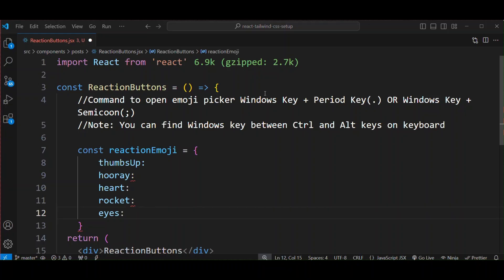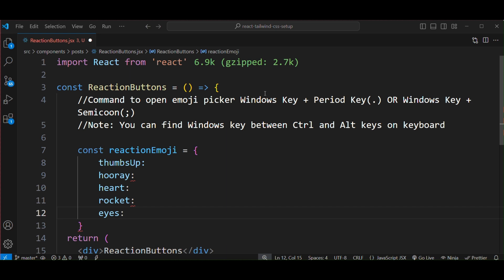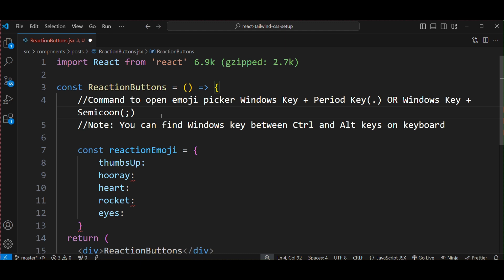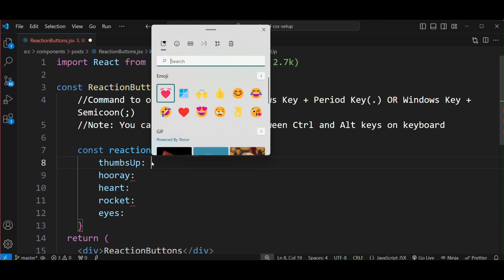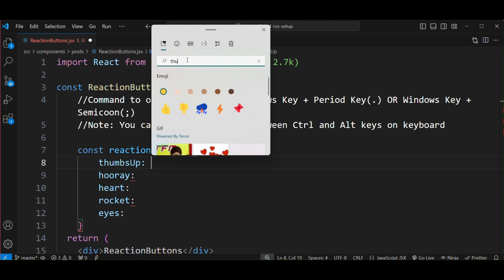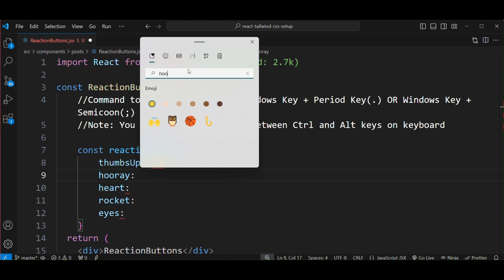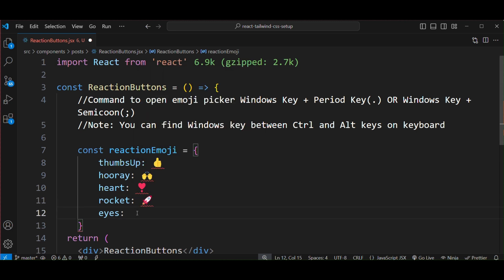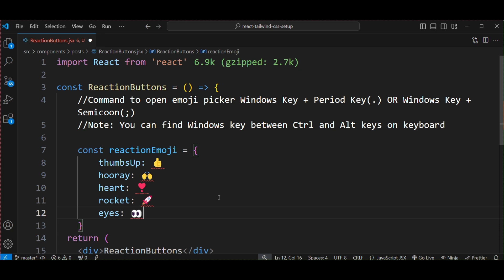How To Insert Emojis Into Your Code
To insert an emoji in into your code, you can use the emoji picker built into your operating system. Here's how you can do it on different platforms:

On Windows:
Place your cursor where you want to insert the emoji.
Press Win + . (Windows key and the period key) or Win + ; (Windows key and the semicolon key).
The emoji picker will appear. You can browse or search for the emoji you want to use.
Click on the emoji to insert it into your code.

On macOS:
Press Control + Command + Space.
Double-click on the emoji to insert it into your code.